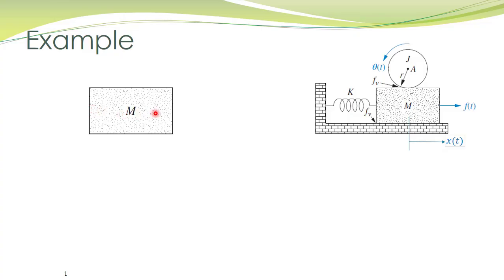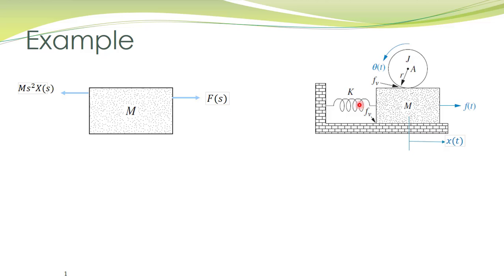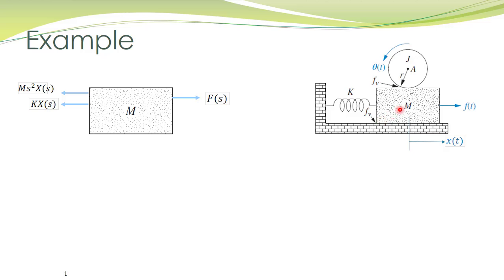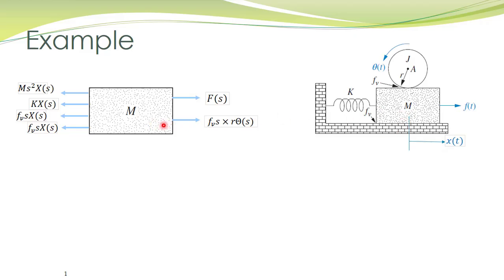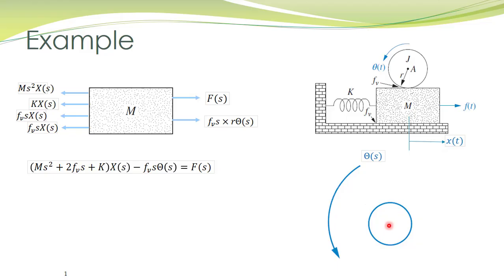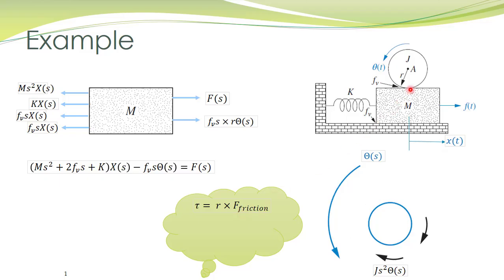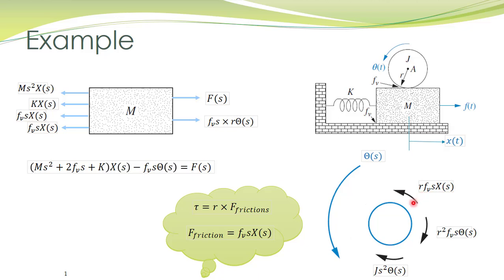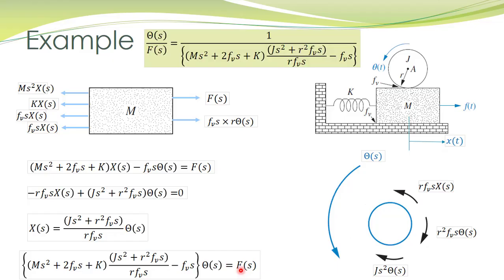LCS - 09b - Rotational and translational displacements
This lecture presents an example to demonstrate the modeling of mechanical systems with both rotational and translational displacements.